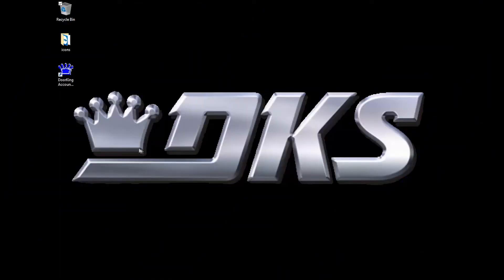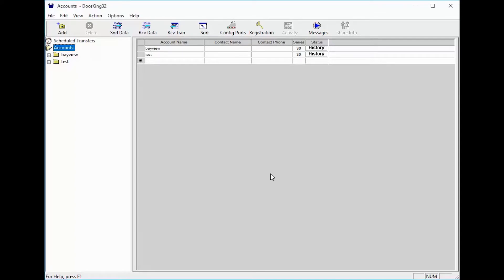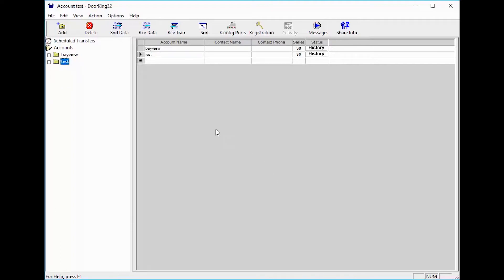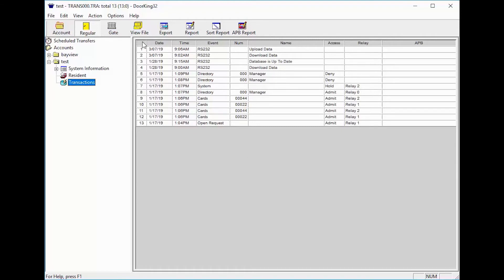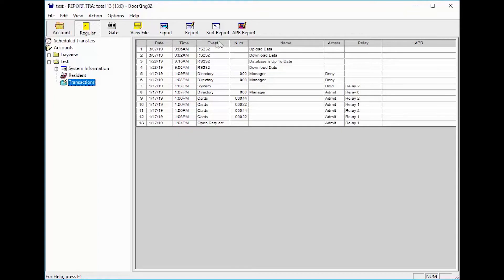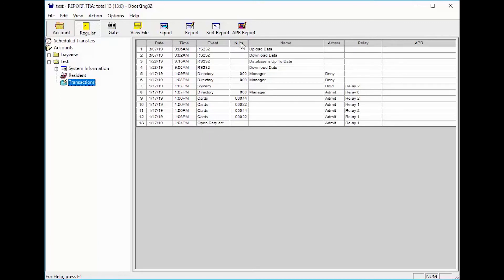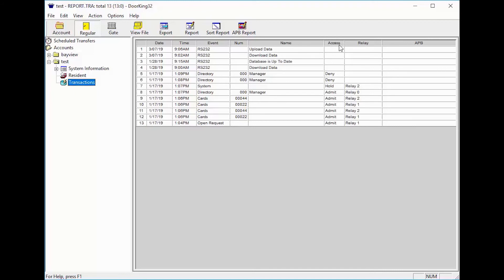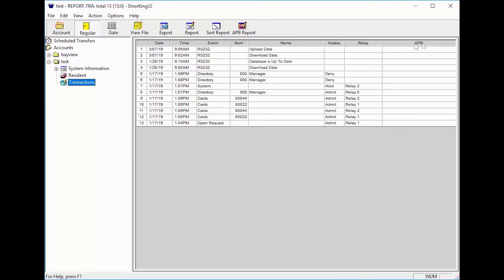DKS Tech Tips: DoorKing 32 Remote Account Manager Software – Introduction to Transactions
What you'll learn in this video: An introduction to transactions in the Remote Account Manager Software.

What DKS models can you program with this software:
1833, 1834, 1835 and 1837 Telephone Entry and Access Control Systems and the 1838 Multi Door Card Access System